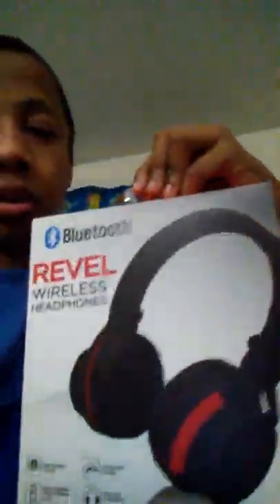Vlog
Merry Christmas my Christmas present I want from u is to get me up to 100 sub if I do I will give shoutout and in that video I will be playing GTA 5 thanks for all the support bye.